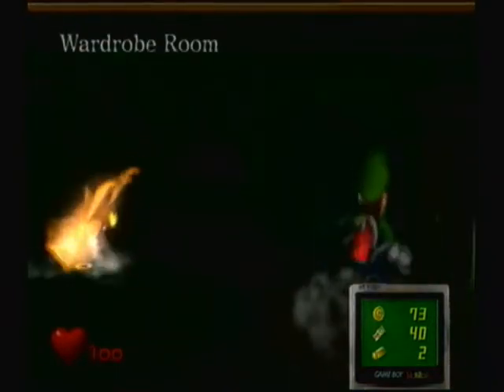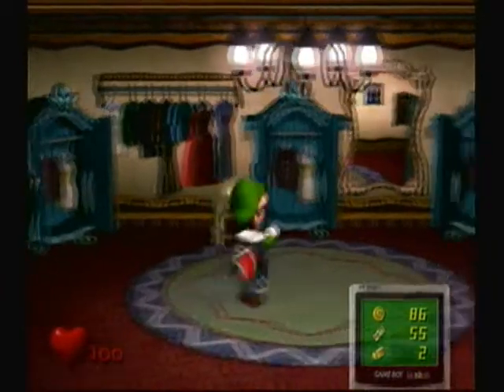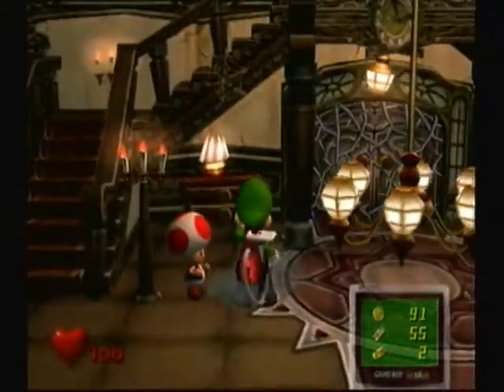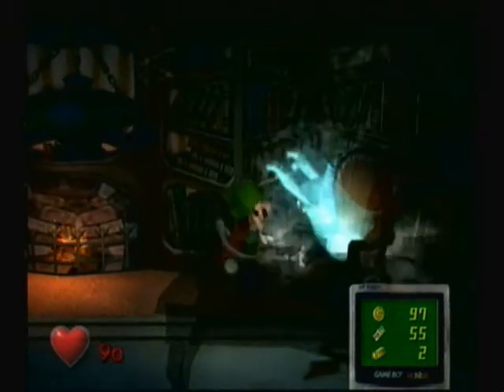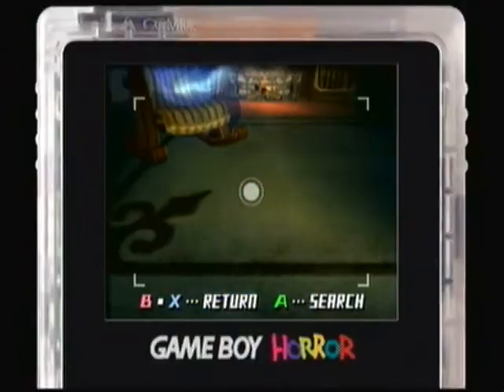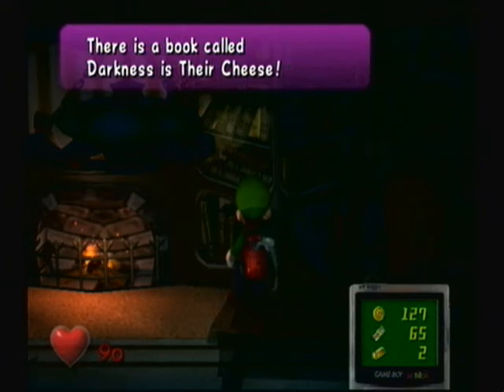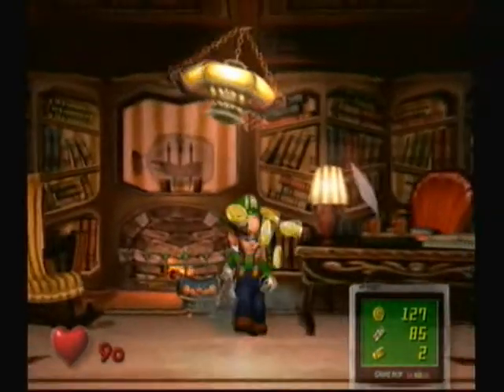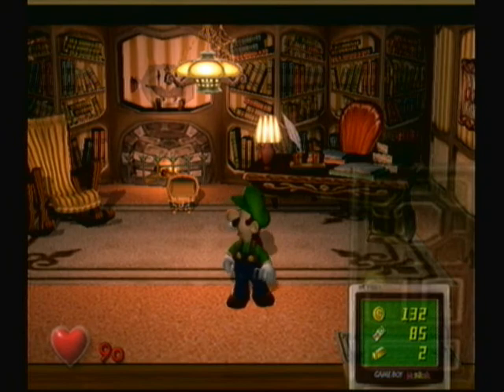Let's Play Luigi's Mansion - Part 2: With the Haunting Memory of My Ghostly, Ghost Plumber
Luigi returns back inside the mansion, this time armed with a vacuum cleaner lol! As I've said times before, I want a vacuum that can suck up ghosts! ^_^ Anyways, this video covers a good bit of Area 1, which is honestly one of the shortest segments in this game. Oh, and I also screw up at many opportunities to earn a lot of coins and stuff, lol! =P